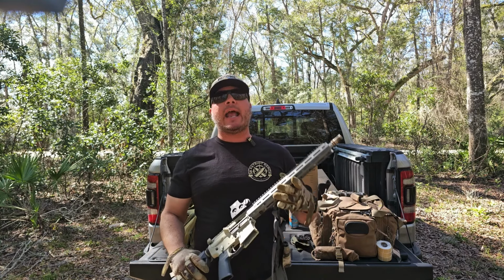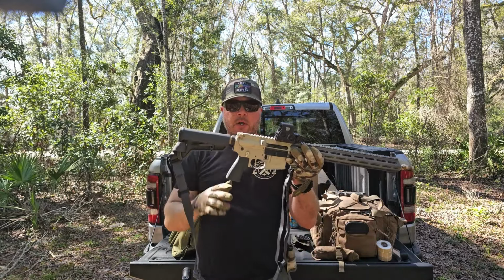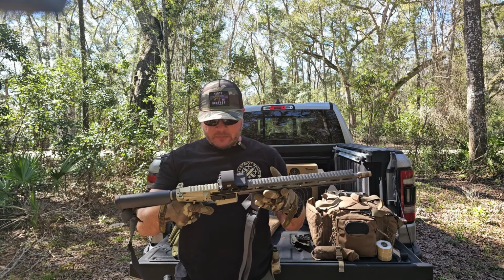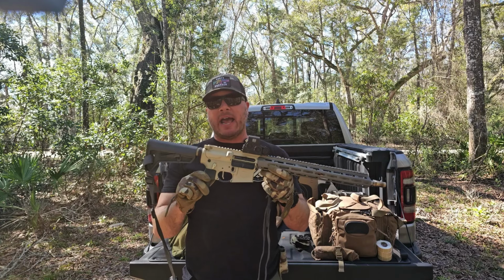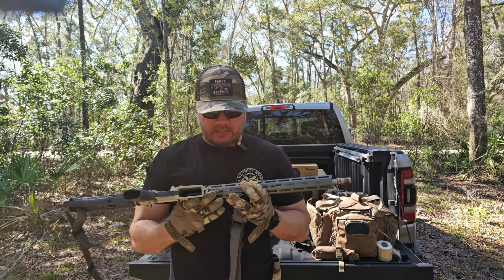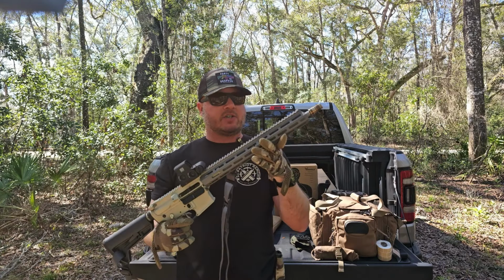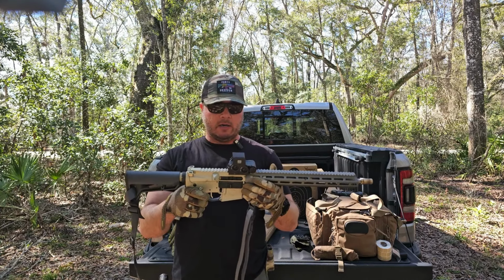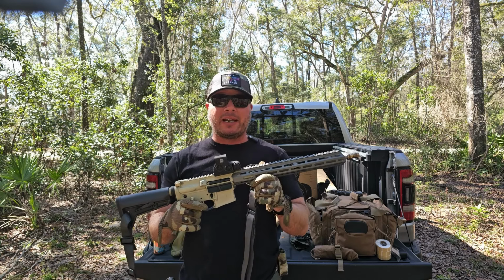Q Sugar Weasel Review...Duty or Safe Queen?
A feature packed weapon that hits over it's price.  But, is she safe for duty or just a pretty piece to put in the safe?  Find out now!

Check out our deals, specials and list of all reviewed products

for swag, coffee and supps!